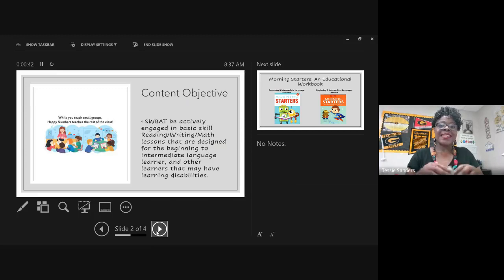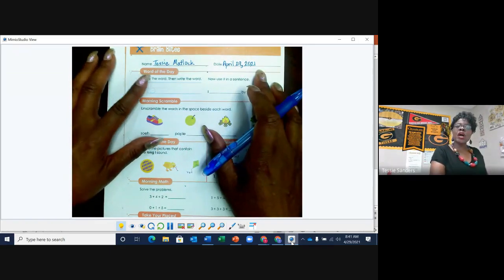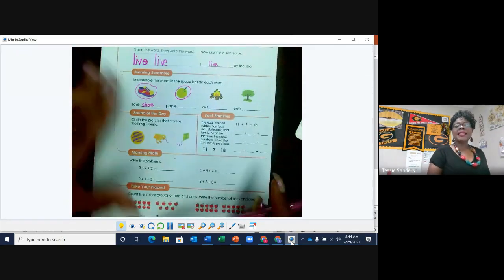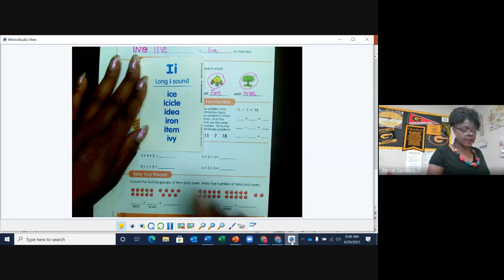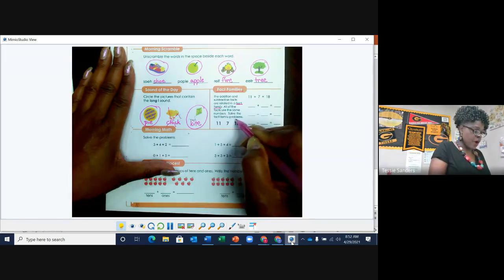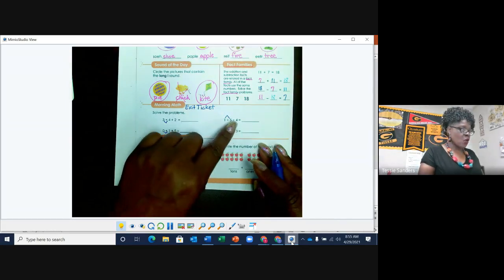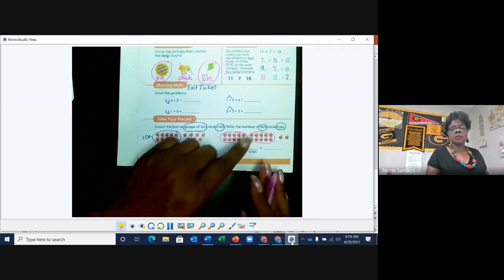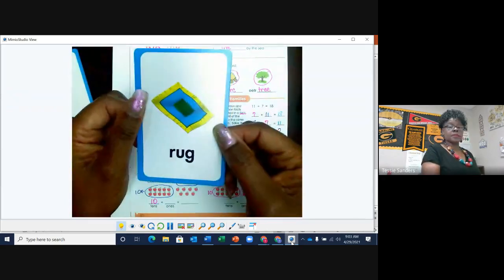Brain Bites Lesson 10 for Beginning Language Learners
This lesson is designed for Beginning English Language Learners, ADHD and Dyslexic learners that need to close learning gaps.